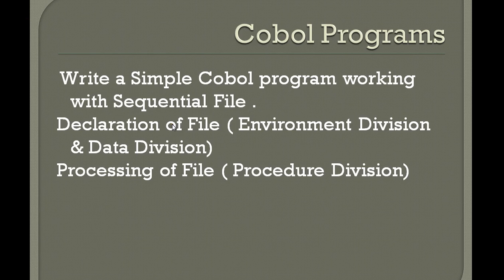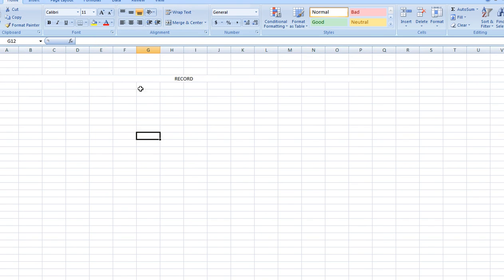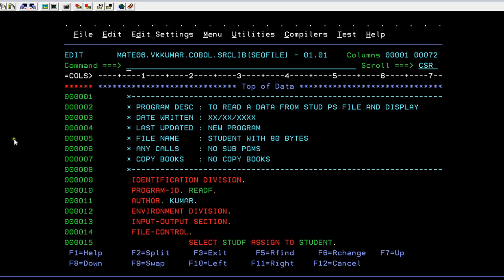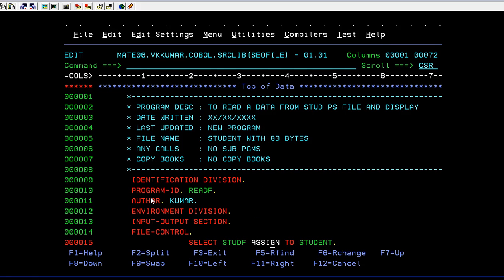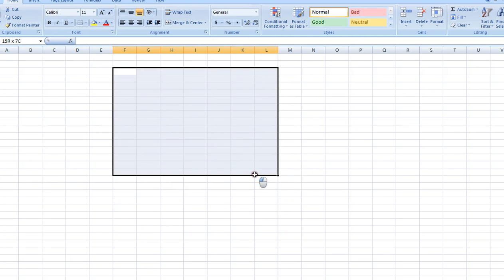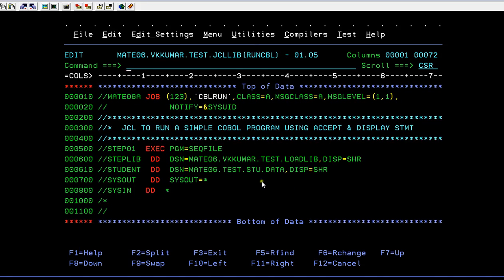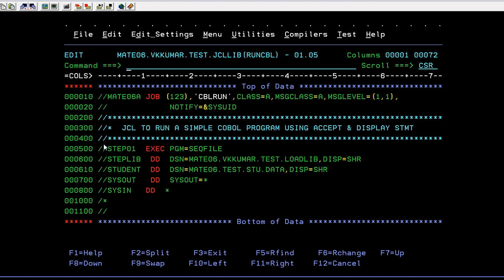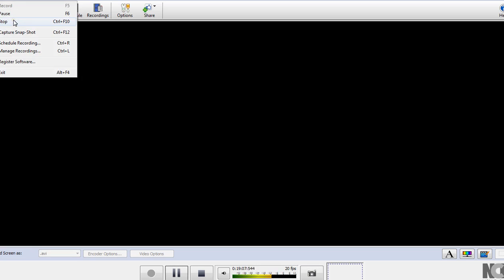COBOL Sequential File - Mainframe COBOL Practical Tutorial - Part 37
COBOL Sequential File - Mainframe COBOL Practical Tutorial - Part 37, Here in this video you will learn about sequential files in cobol.